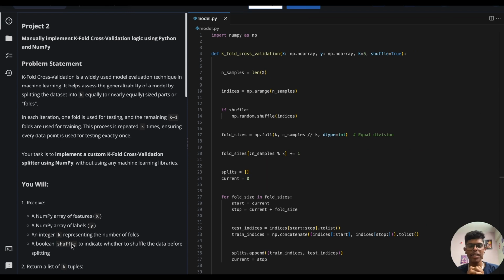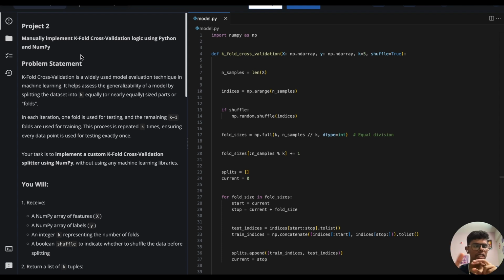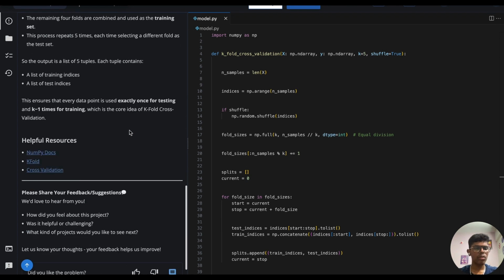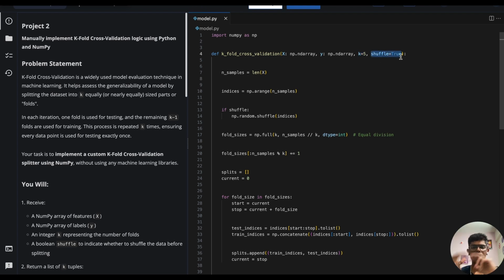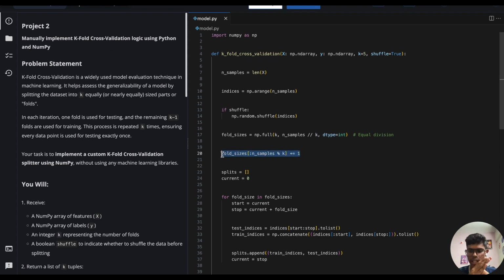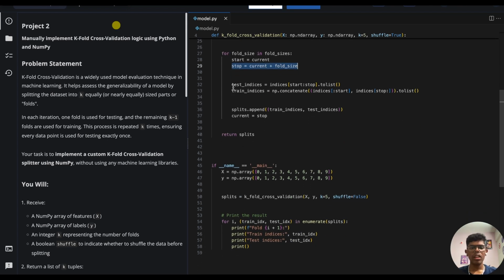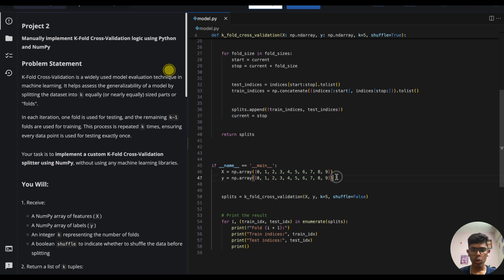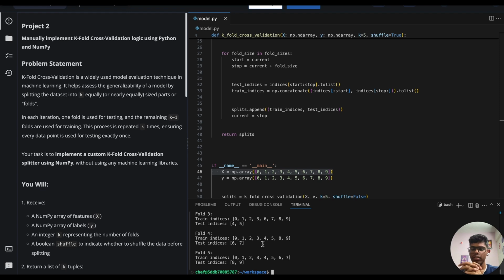Manually implement K-Fold Cross Validation logic | Weekend Dev 10 | ML Projects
Continuing the combined task, this video explains how to manually code K-Fold Cross Validation without using libraries like sklearn. Learn to split data into folds, train iteratively, and calculate average performance manually.